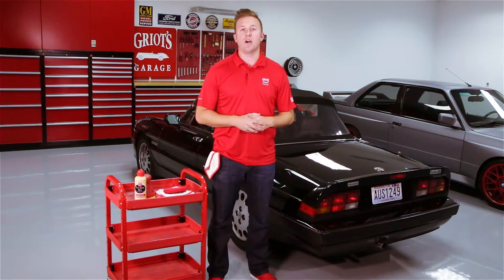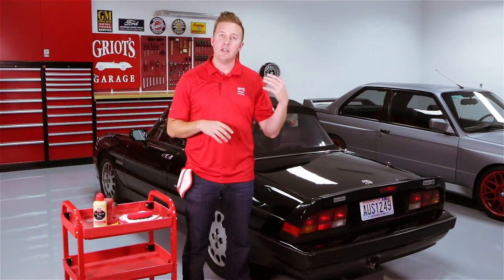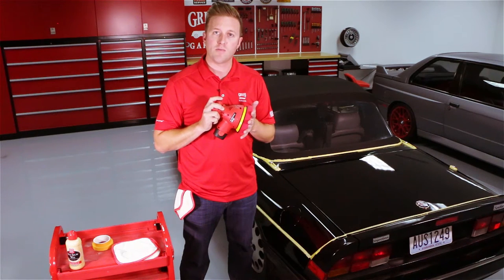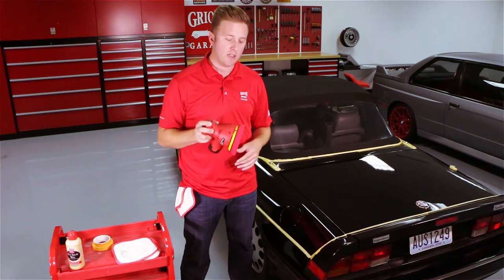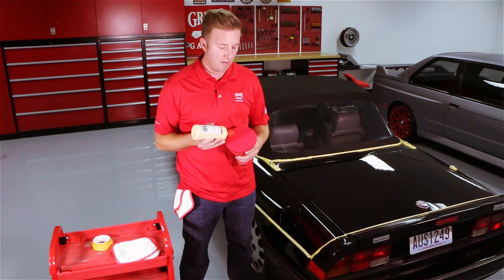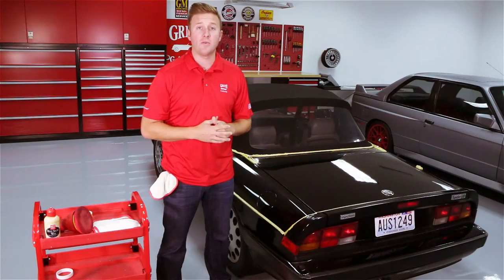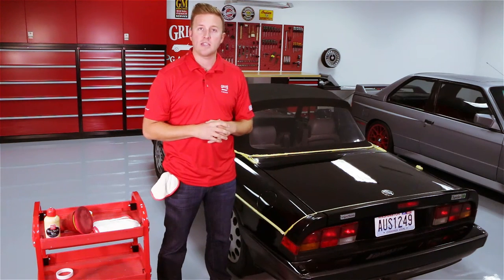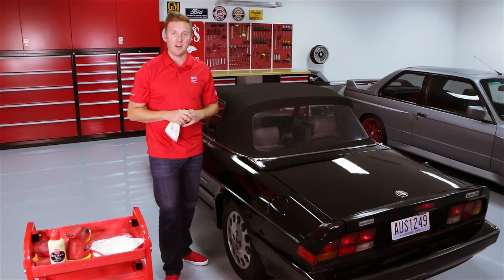Griot's Garage - Best of Show® Wax on an Alfa Romeo Spider Quadrifoglio Verde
Since 1994, our Best of Show® Wax has been the benchmark for adding color, depth, and clarity to your paint... achieve stunning results on and off the concours lawn. Numerous Best of Show awards have been won at the world's most prestigious car shows and thousands of letters have been written going on and on about how great it was. But, as you know, striving for perfection is part of our DNA here at Griot's Garage ... Even though Best of Show was insanely capable in so many areas, some of your feedback over the years indicated that it was hard to remove. You spoke, I listened, and we went back to the drawing board and created a much-improved product that even the most die-hard Best of Show fans will appreciate! With the innovative technology of the revised formula, wax residue now wipes off quickly in one effortless pass, even after letting it set-up on your paint overnight. The level of protection is improved too, giving you lasting clarity that will impress neighbors and show judges alike! Our unique blend of oils and the high carnauba content will make your paint look flawless. And, as an added bonus, it can be applied to warm or cool surfaces without compromising the stunning finish it creates. So, it's time to update your car care arsenal today with the finest liquid carnauba wax available. After all, we don't call it "Best of Show" for nothing.